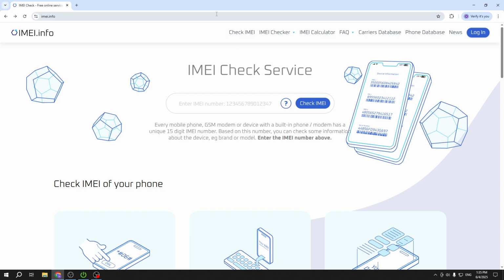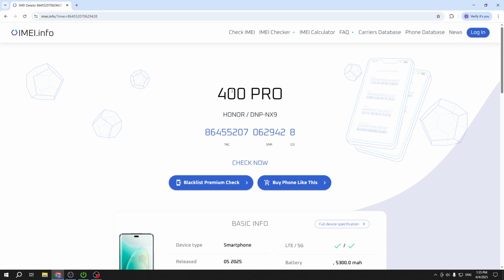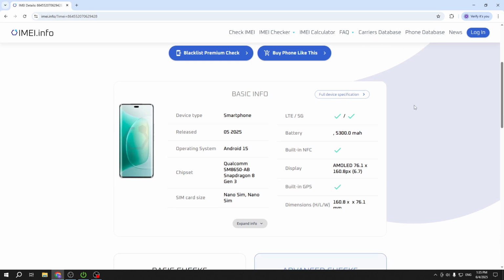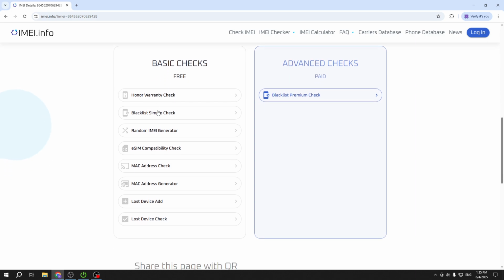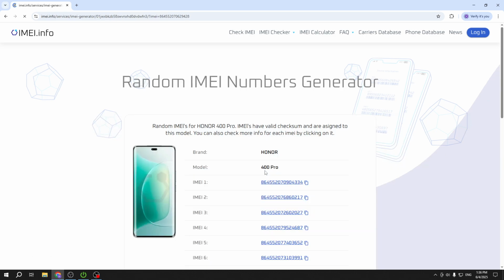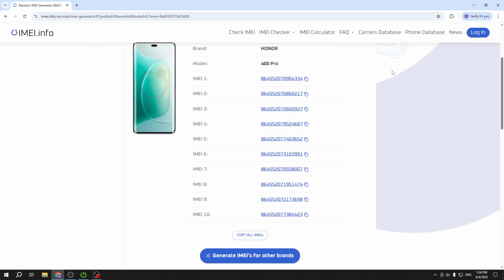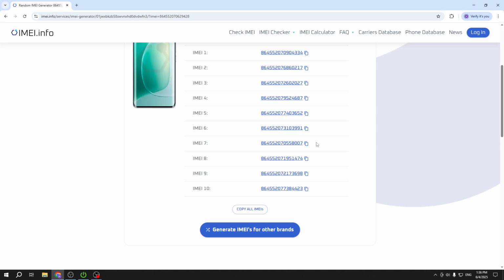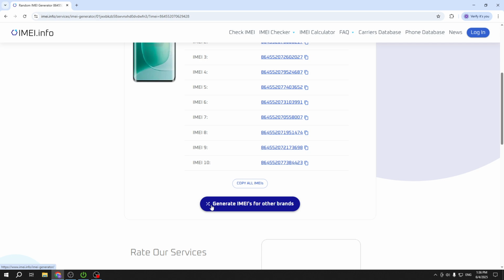HONOR 400 Pro – How to Generate Random IMEI Number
If you need to generate a random IMEI number for your HONOR 400 Pro, this video will show you the exact steps. We’ll walk you through using the IMEI_info page, where you can easily create random IMEI numbers for your device. You’ll learn how to enter your current IMEI, find the random IMEI generator option, and copy individual or all generated numbers. This method is useful for testing, device setup, or learning more about your HONOR 400 Pro’s IMEI features. Follow along for a simple and clear demonstration that anyone can use, even if you’re new to IMEI tools or the HONOR 400 Pro smartphone.

How to generate a random IMEI number on HONOR 400 Pro?
How to use the IMEI generator on HONOR 400 Pro?
Where is the random IMEI generator option for HONOR 400 Pro?

0:00 Introduction
0:07 Accessing the IMEI_info page
0:19 Entering your IMEI number
0:37 Navigating to the random IMEI generator
1:07 Generating and copying random IMEI numbers
1:26 Generating IMEI numbers for other brands
1:32 Outro and tips